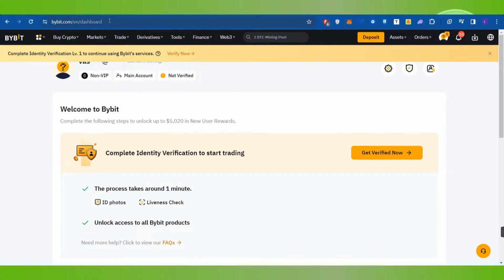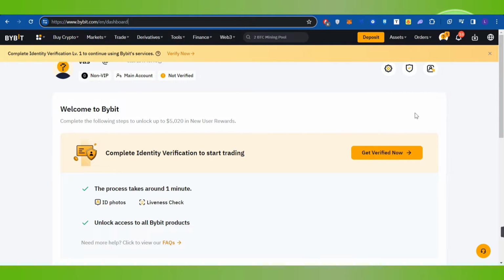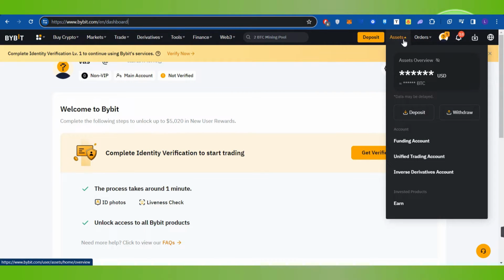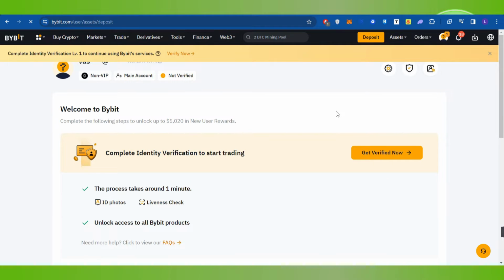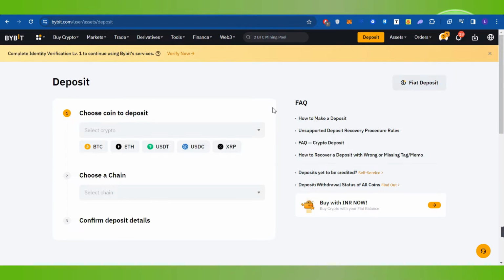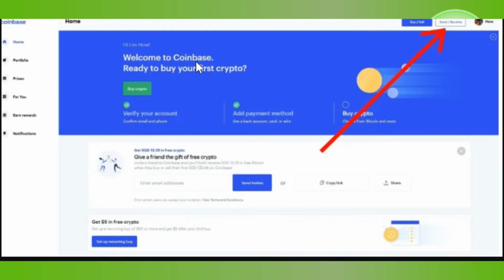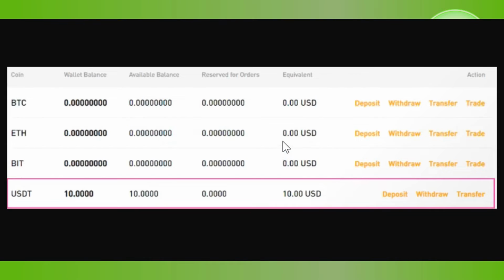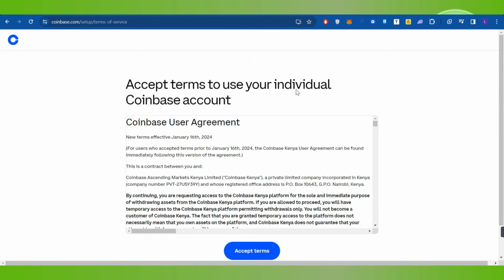How to Trasnfer from Coinbase to Bybit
Welcome to Token Tutorials! In each video, I will show you How to Trasnfer from Coinbase to Bybit